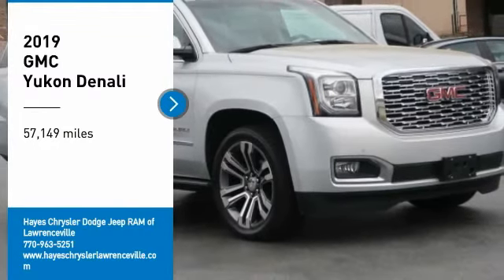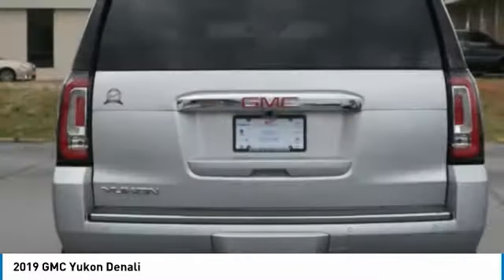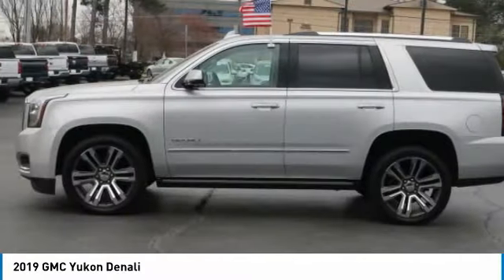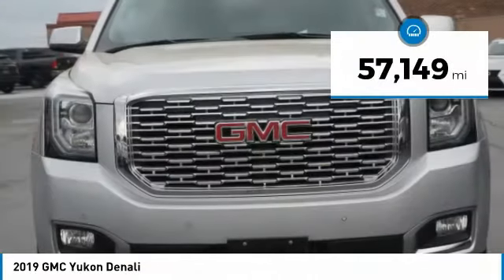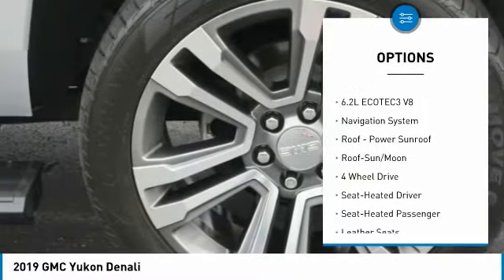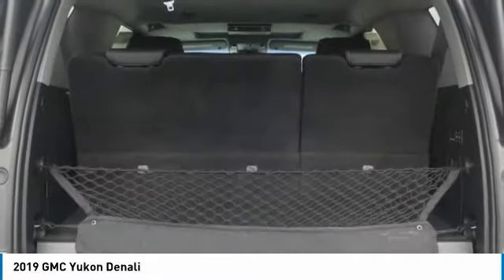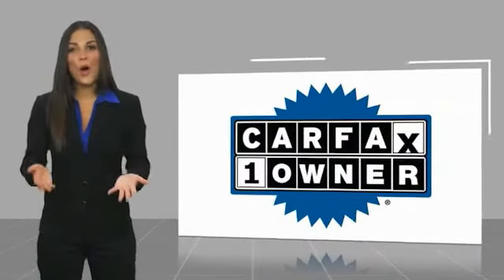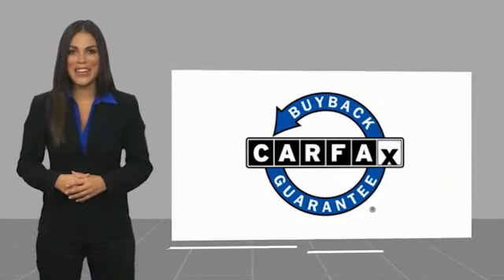2019 GMC Yukon Lawrenceville GA V0139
2019 GMC Yukon Denali

Please call and hit the #1 to speak with our internet product specialist.brbr3.23 Rear Axle Ratio, 4-Wheel Antilock Disc Brakes, 4-Wheel Disc & 4-Wheel VAC Power Antilock Brakes, 5 Auxiliary 12-volt Power Outlets, Advanced Adaptive Cruise Control, Black Assist Steps w/Chrome Strip, Blind spot sensor: Lane Change Alert with Side Blind Zone Alert warning, Bose Active Noise Cancellation, Bose Centerpoint Surround Sound Audio System, CD Player, Clean CarFax, Denali Ultimate Package, Enhanced Driver Alert Package, Enhanced Security Package, Exterior Parking Camera Rear, Forward Automatic Braking, Forward Collision Alert, Hands Free Power Programmable Rear Liftgate, Heads-Up Display, Heated & Ventilated Driver & Front Passenger Seats, Heated Leather-Wrapped Steering Wheel, Heated rear seats, High-Intensity Discharge Headlights, Inside Rear-View Auto-Dimming Mirror, Integrated Trailer Brake Controller, IntelliBeam Automatic High Beam On/Off, Lane Change Alert w/Side Blind Zone Alert, Lane Keep Assist w/Lane Departure Warning, License Plate Front Mounting Package, Low Speed Forward Automatic Braking, Magnetic Ride Control Suspension Package, Memory Package, Navigation System, One Owner, Open Road Package, Passive Entry System, Power Liftgate, Power Release 2nd Row Bucket Seats, Power Tilt & Telescopic Steering Column, Power Tilt-Sliding Sunroof w/Express-Open/Close, Power-Adjustable Pedals For Accelerator & Brake, Preferred Equipment Group 5SA, Push Button Keyless Start, Pwr Retractable Assist Steps w/Perimeter Lighting, Radio: AM/FM/SiriusXM w/Navigation, Rear Cross Traffic Alert, Rear Seat Blu-Ray/DVD Entertainment System, Remote Keyless Entry, Remote keyless entry, SiriusXM NavTraffic, SiriusXM Radio, Speed-sensing steering, Steering wheel mounted audio controls, Theft-Deterrent Alarm System, Traction control, Universal Home Remote, Vehicle Inclination Sensor, Vehicle Interior Movement Sensor, Ventilated front seats, Wireless Charging.brbrCARFAX One-Owner. Clean CARFAX.